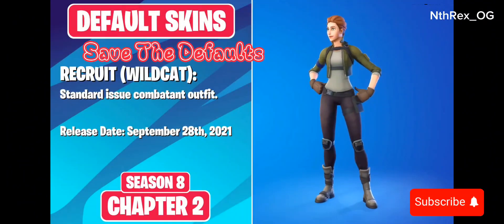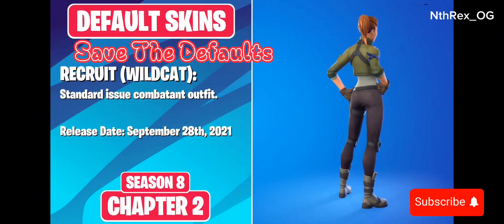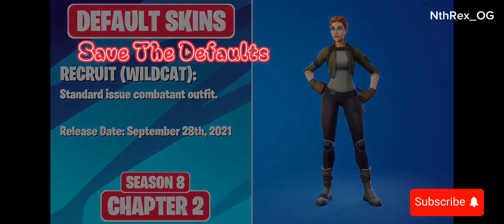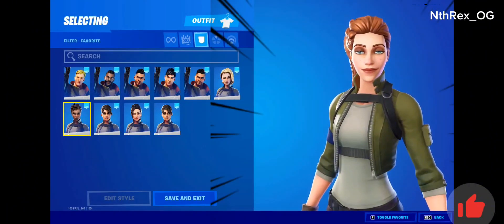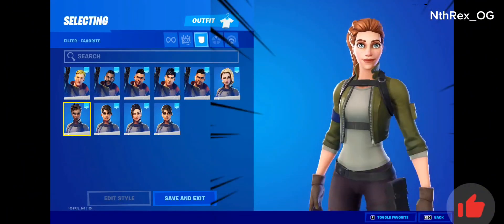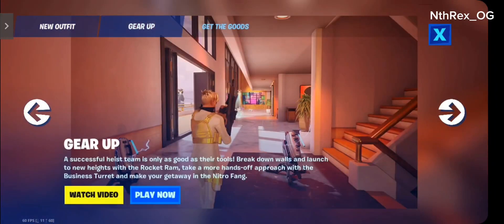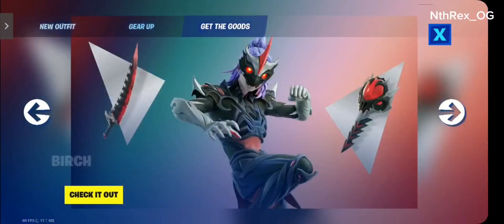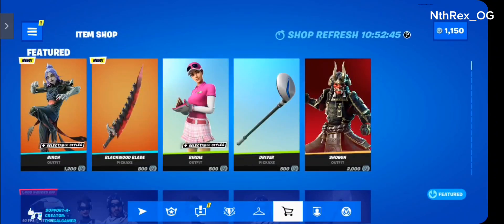Fortnite_09.11.2023 Item Shop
save the defaults